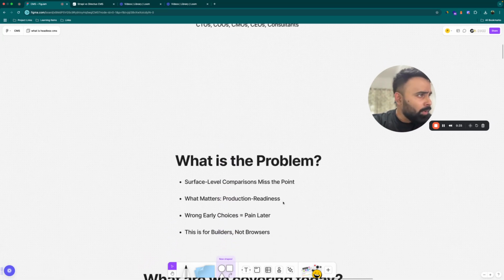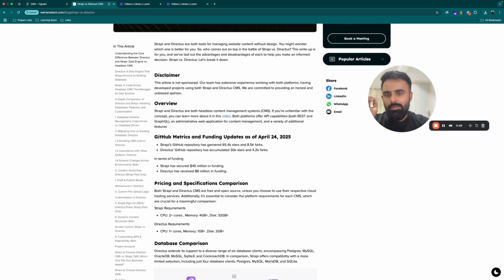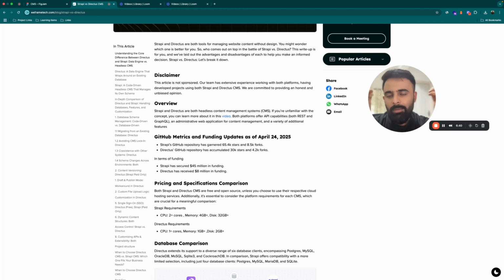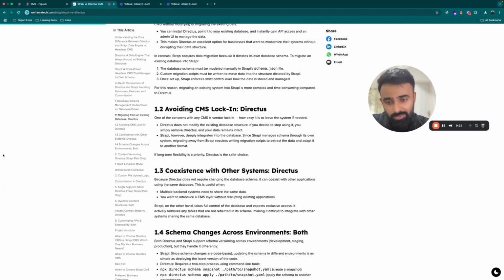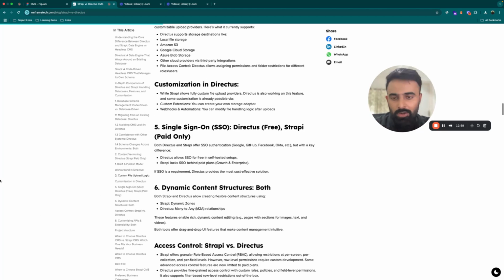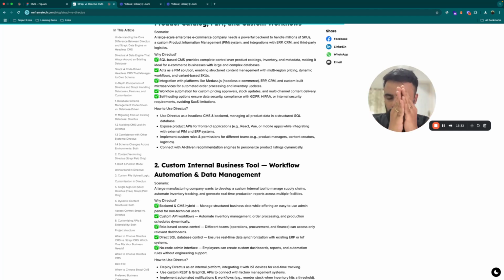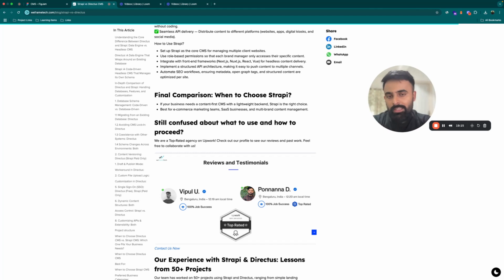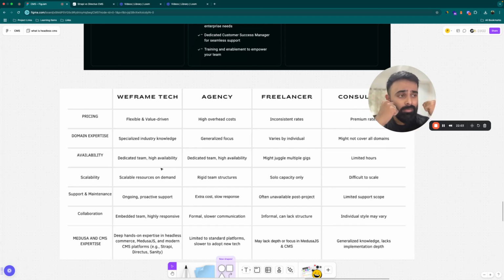Strapi vs Directus CMS :Pros, cons, & when to use each?Make the RIGHT Choice (Difference Explained)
Strapi vs Directus: Which Headless CMS Should You Choose in 2025?
In this video, I’ll break down the core differences between Directus and Strapi so you can make the right decision for your business. From database handling to real-world use cases, I’ll show you where each platform shines—and where they fall short.

We’ll cover:

Understanding the Core Difference: Data Engine (Directus) vs. Headless CMS (Strapi)
Directus Explained: Wrapping around your existing database
Strapi’s Challenge: Real-world limitations you need to know
Project Structure & Customization: Which is easier to scale?
When to Choose Directus vs. Strapi (Best fit by use case)
3 Real-World Use Cases for Directus and Strapi
Directus as a backend solution vs. Strapi as a content management tool
Lessons from 50+ projects we’ve delivered with both platforms
By the end, you’ll know whether Directus or Strapi fits your business needs—whether you’re scaling a SaaS, B2B eCommerce, or enterprise project.

Still confused?